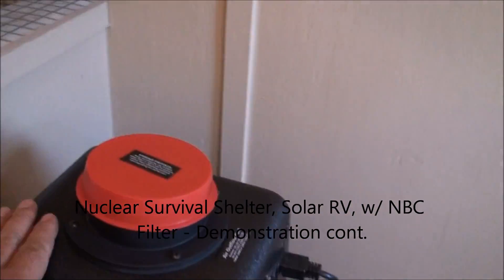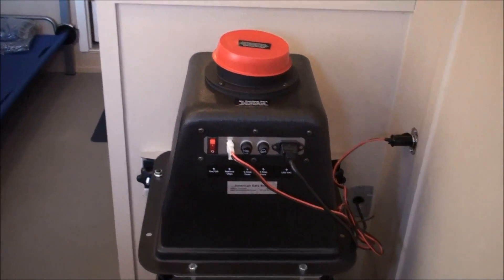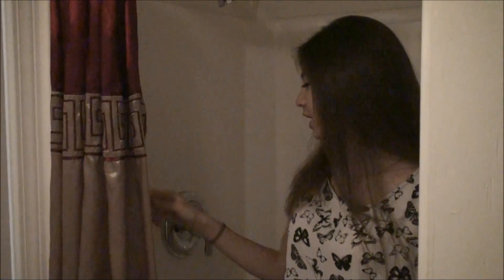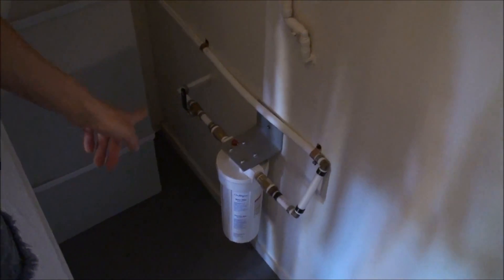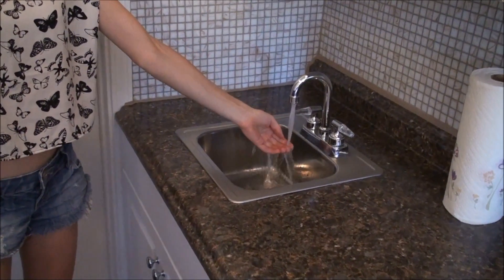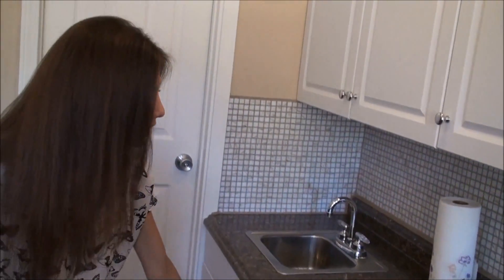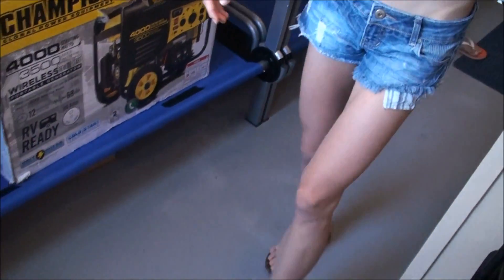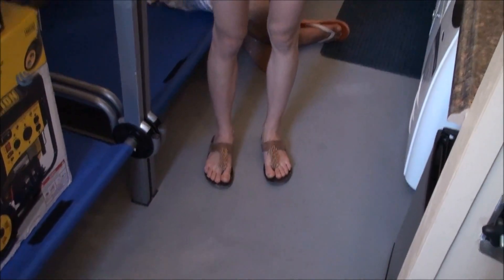SOLD. Demonstration of Nuclear Survival Shelter, Solar RV, w/ NBC Filter Part 2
Many viewers misunderstand the concept of nuclear shelter; this is not synonymous with bomb shelter. Nuclear shelter in this concept means protection of fallout after you survive the initial blast.
If someone needs a fully EMP shetler go to this

Self-contained, Solar Shelter on Wheels. Use it as an RV/Hunting cabin and be prepared for the unthinkable.
Powerhouse (dual voltage) on wheels; works out of solar system and a remote-start generator for bad weather.
Please forward to anyone that might be interested.
Check it out yourself.
Stay safe and enjoy living.